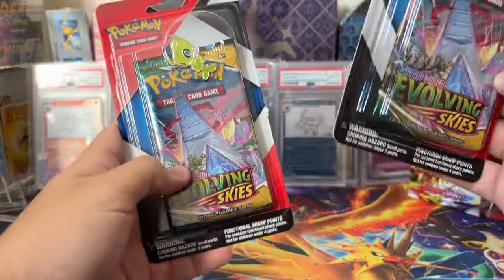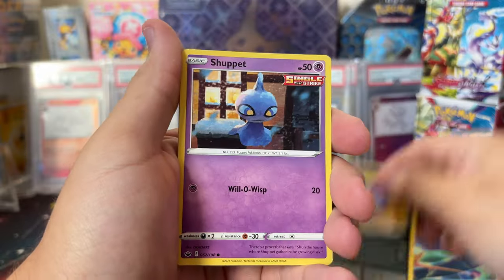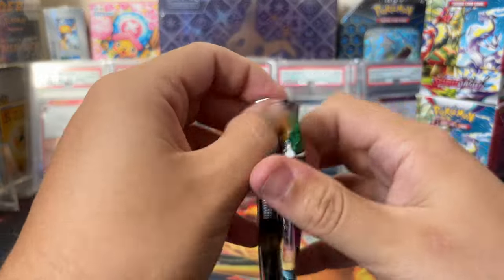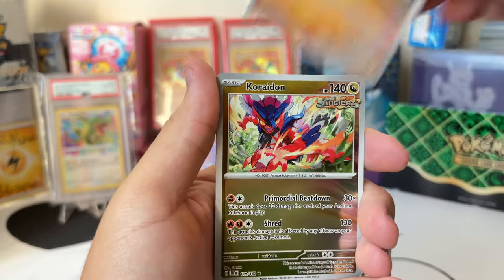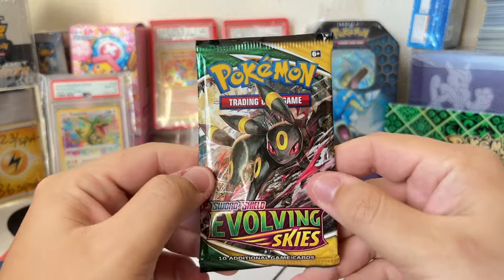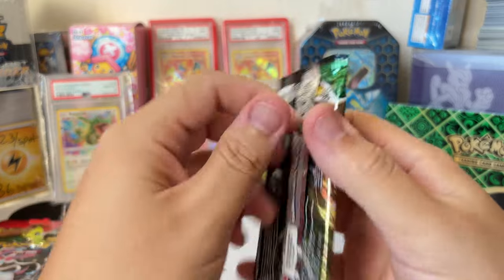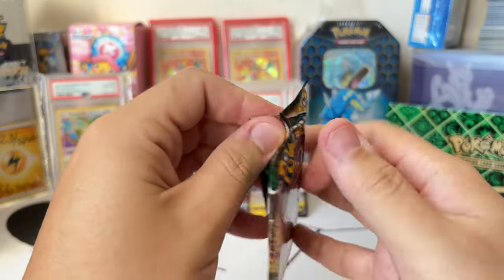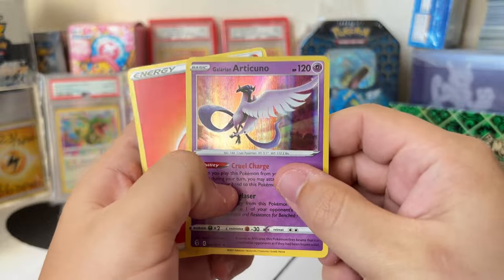Buy These NOW! Evolving Skies Blisters with Chilling Reign in Walgreens?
Get em while they're still there! Evolving Skies and Chilling Reign are 2 sets that have been increasing in price very rapidly so they are a great pickup!